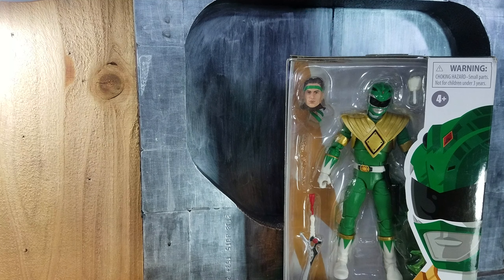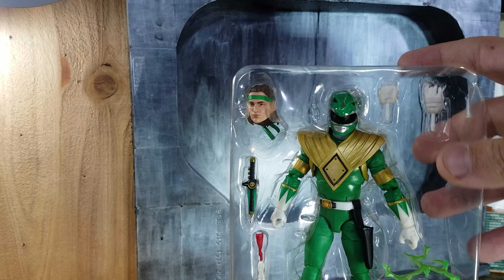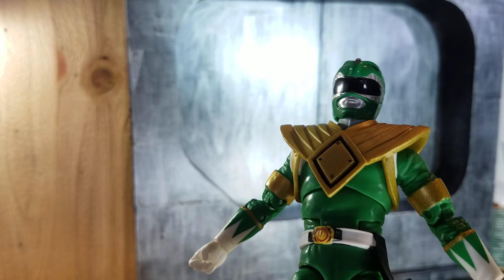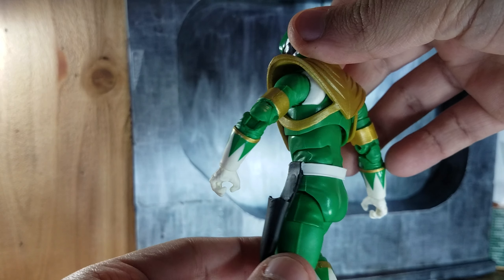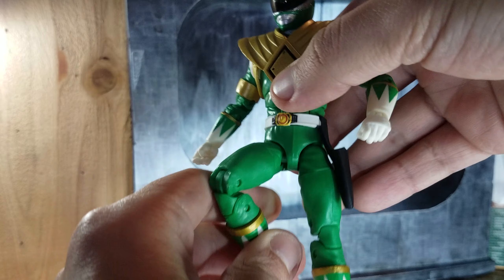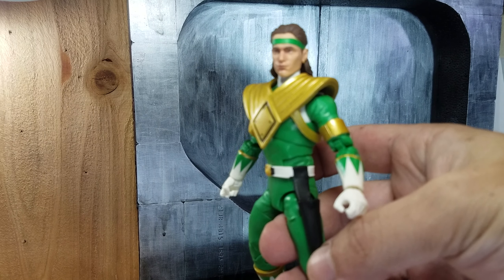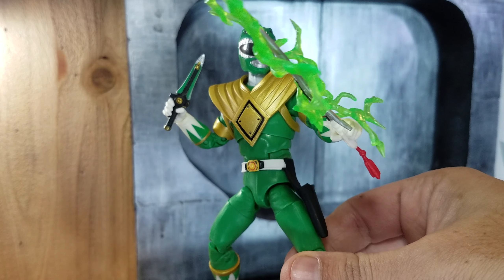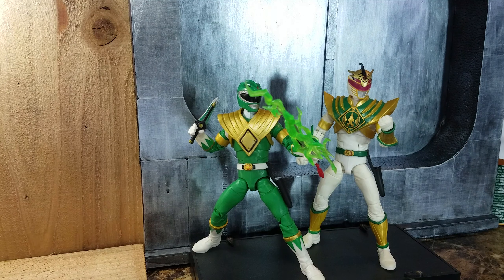Hasbro Power Rangers Lightning Collection MMPR Green Ranger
The original Green Ranger Power Rangers fans have been waiting for is finally here in is his correct colors.